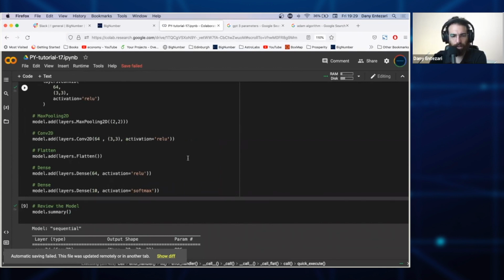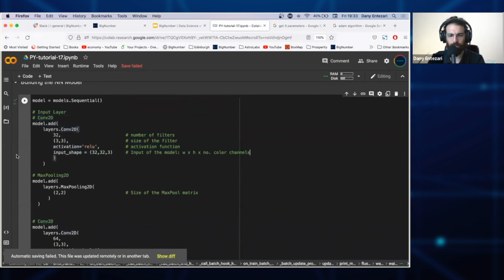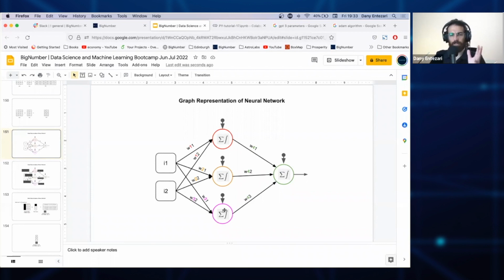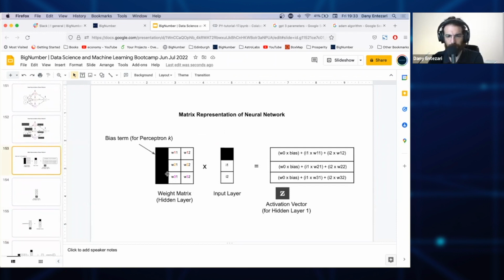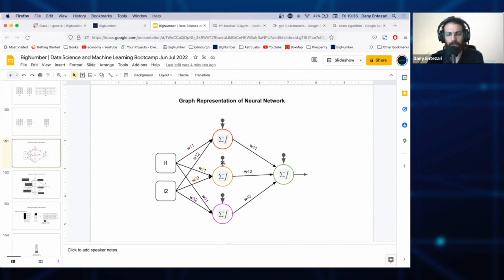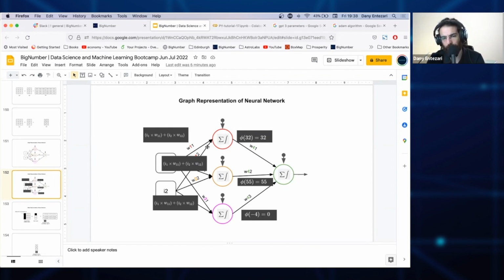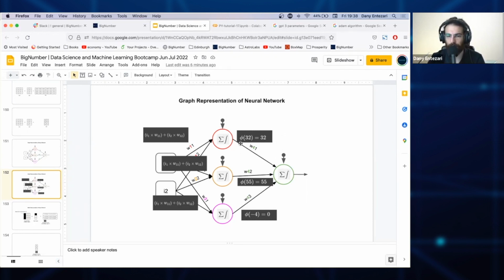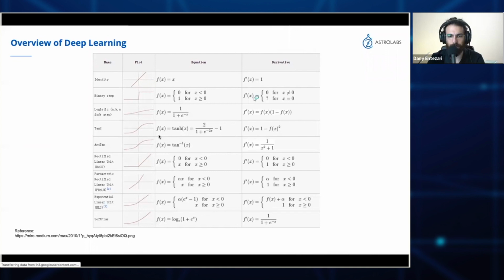Activations in Neural Networks (Graph Representation)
This video discusses topics related to deploying machine learning models and activation functions. It covers concepts such as saving model weights, deploying models to cloud platforms, and different activation functions. The speaker explains how inputs and weights are used to calculate values for perceptrons in a neural network's hidden layer and introduces various activation functions. Linear activation is discouraged for hidden layers.